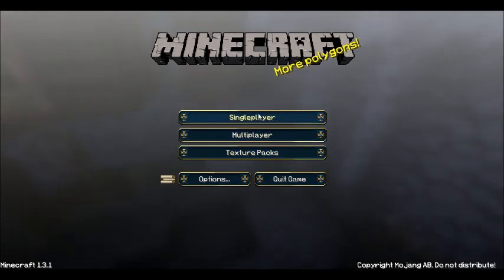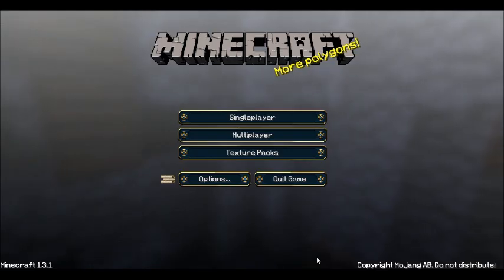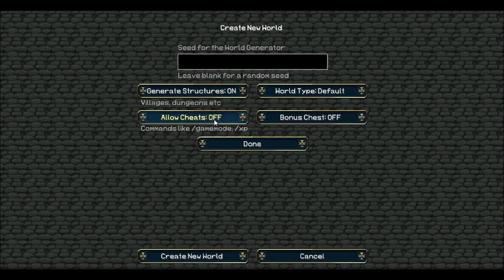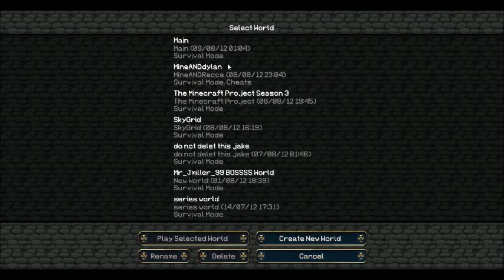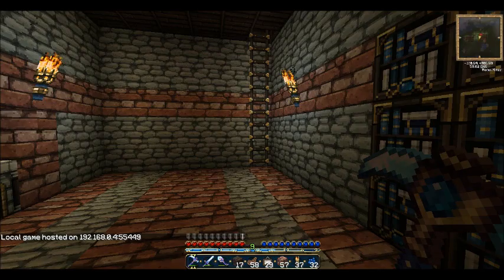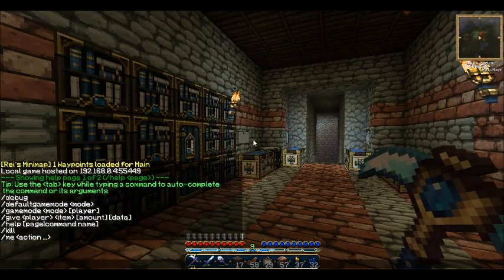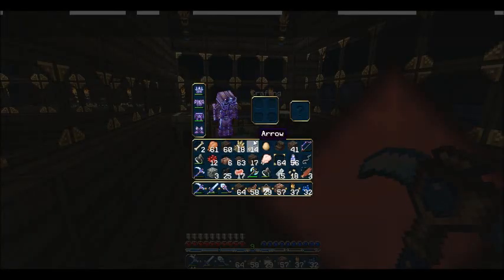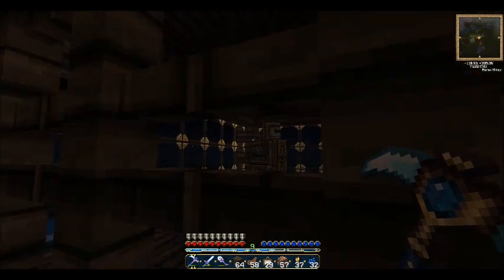New Minecraft 1.3.1 Update Review.